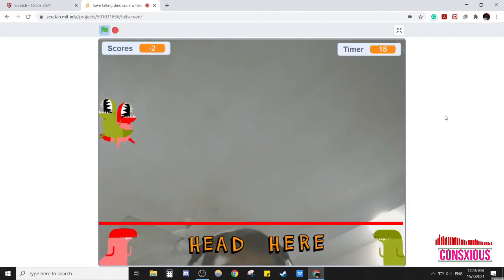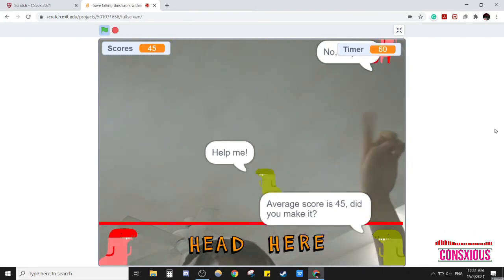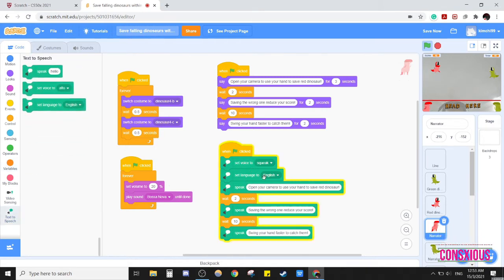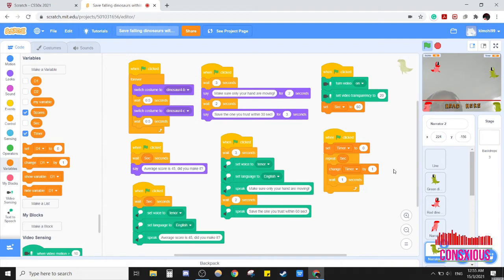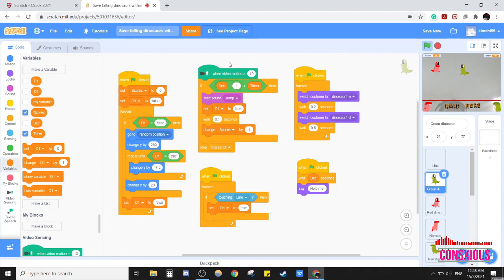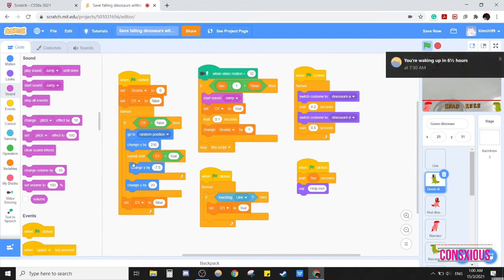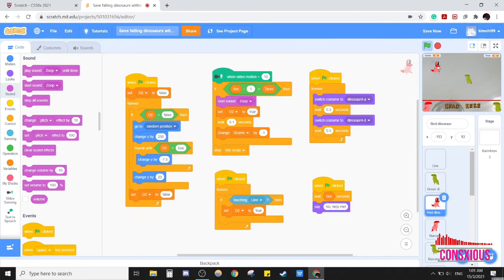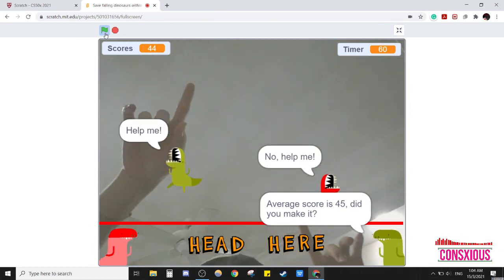CS50 Scratch (Week 0)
🚀 GOAL: Explain concepts behind the source codes

⏱️TIMESTAMPS⏱️
0:00 Intro
0:16 Game overview
3:01 Source code explanation
14:15 Replay game
15:46 Ending